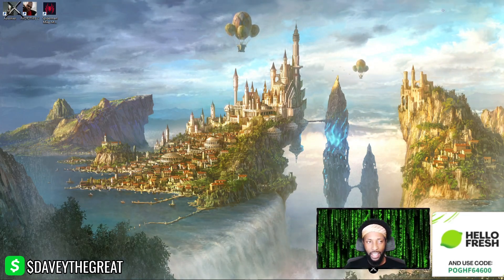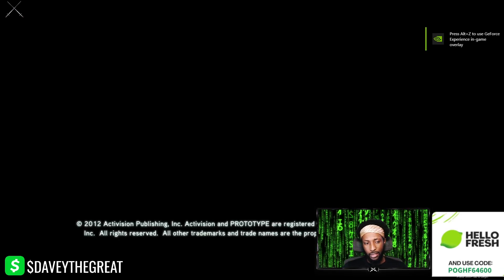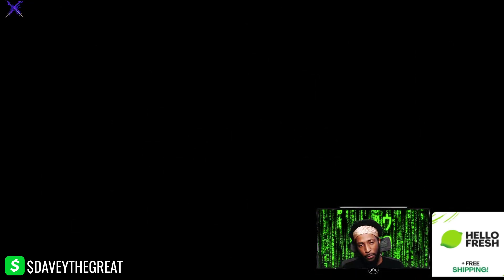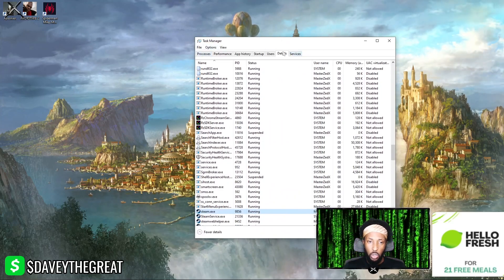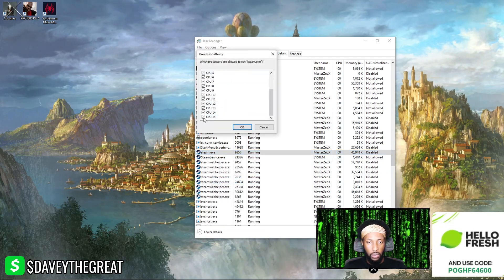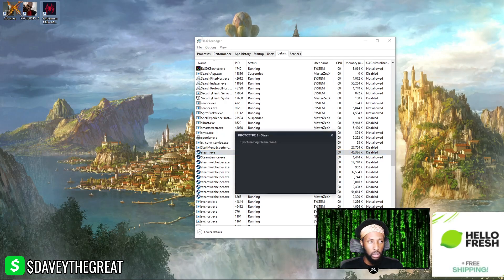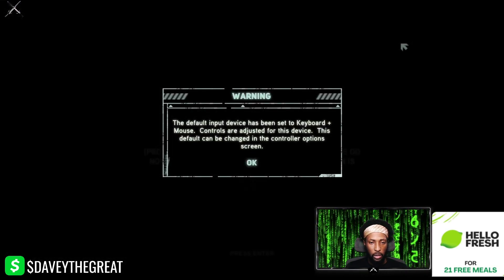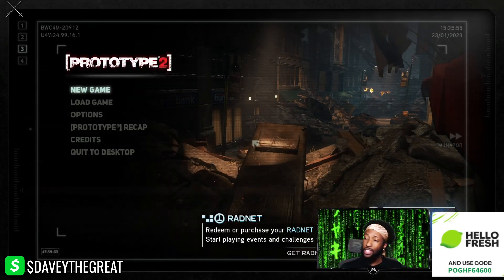MasterZedX Fix Prototype 2 on PC Windows 10 / 11 Launch Bug Crash / Freeze